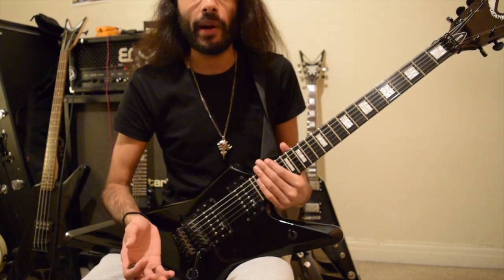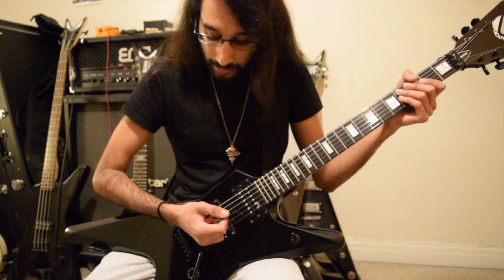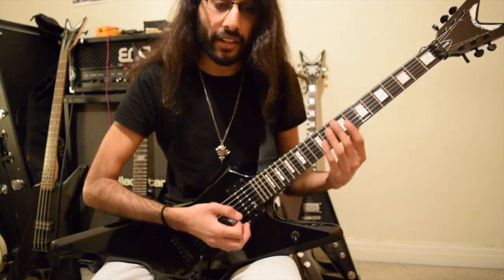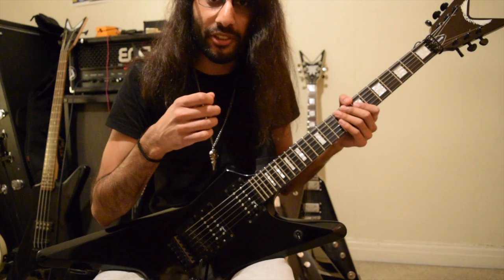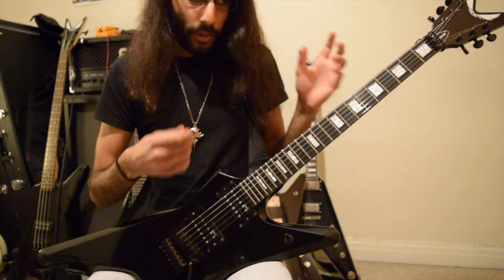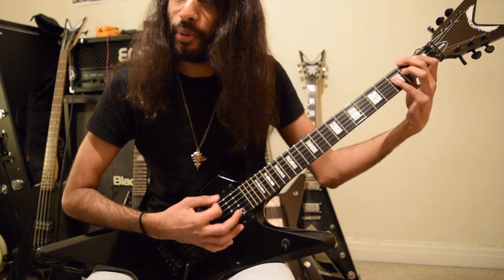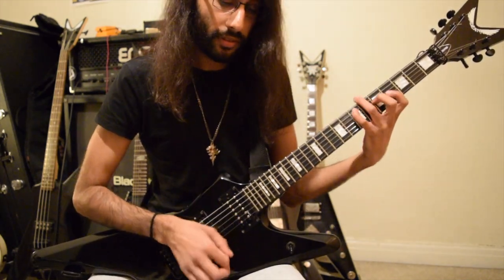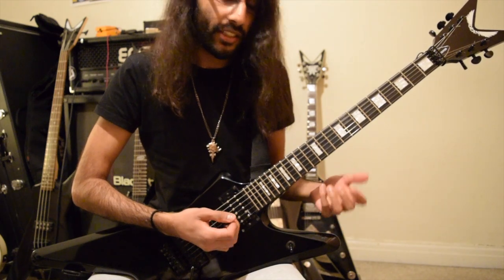Black Metal Lesson #19 - Right Hand Technique Pt. 2 | Iron Maiden | Building Control